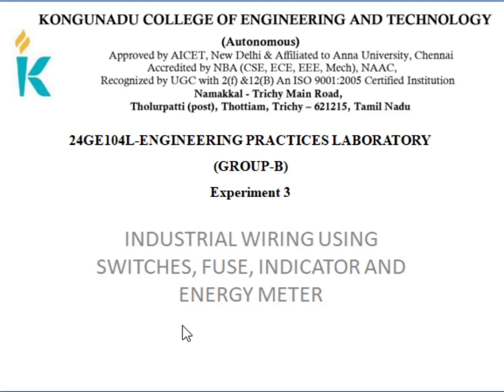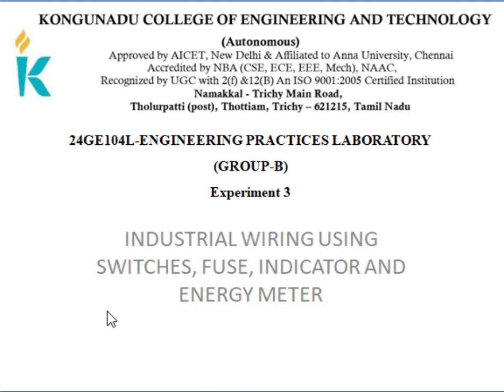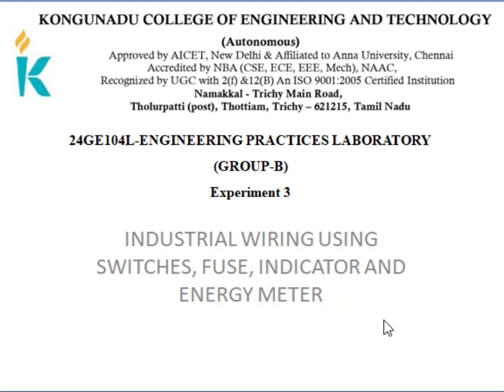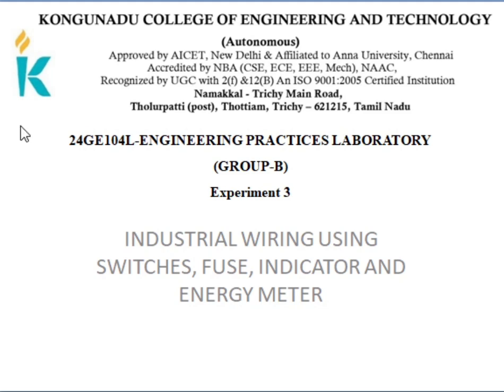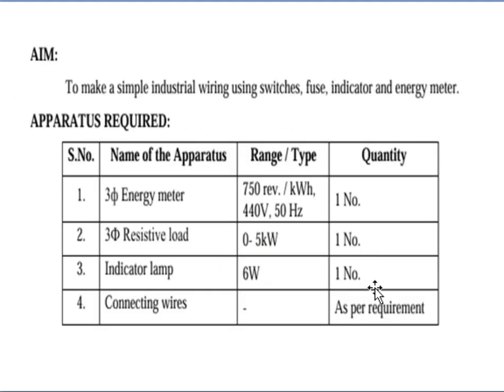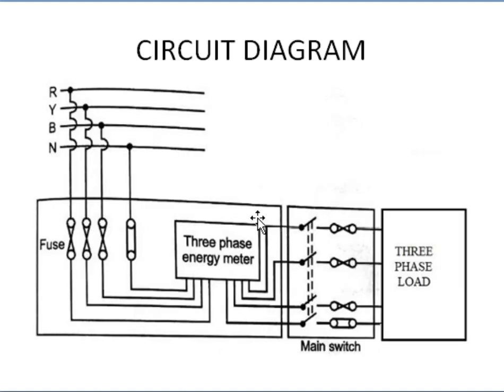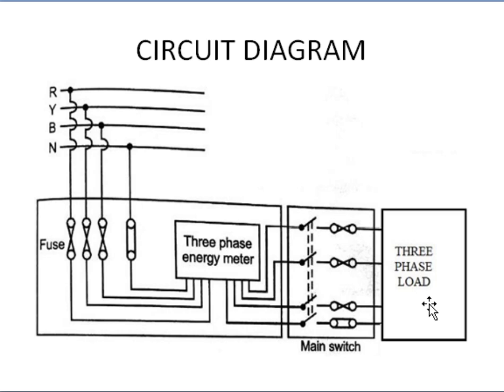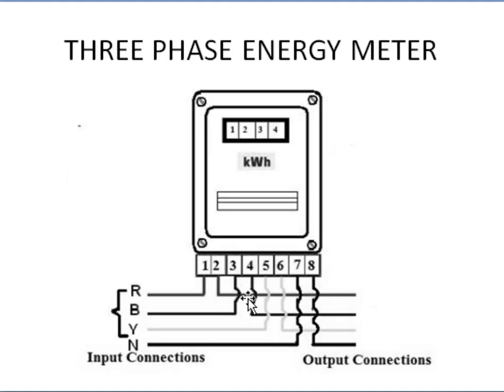3. Industrial wiring using switches, fuse, indicator and Energy meter